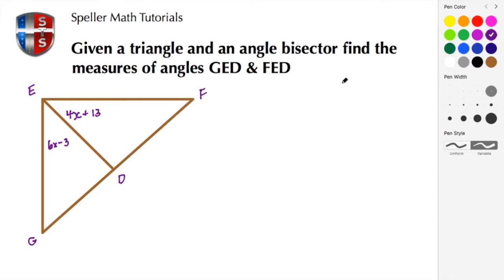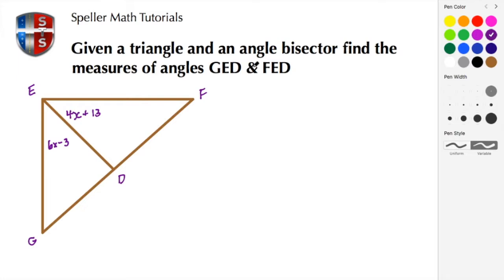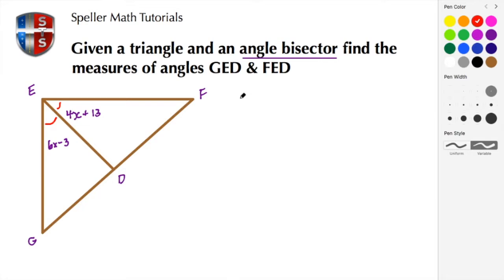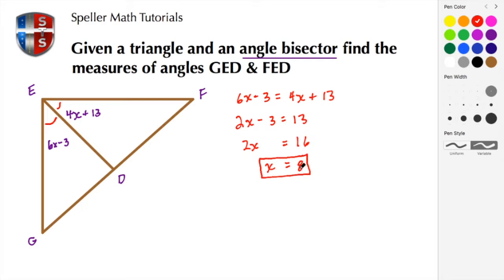How to solve for x given a triangle and an angle bisector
Learn how to solve for x given a triangle and an angle bisector.

Remember that an angle bisector is a line or line segment that divided an angle into two congruent or equal parts.